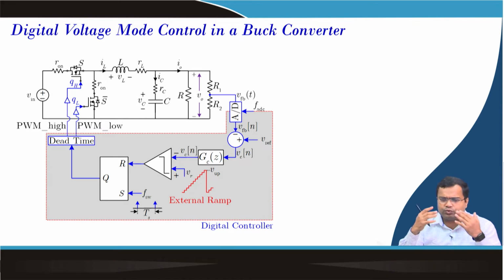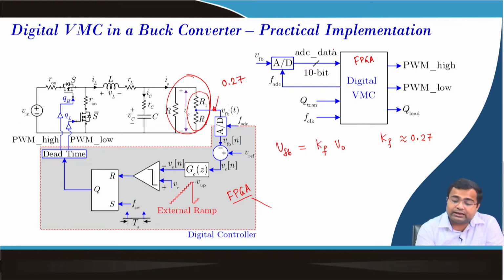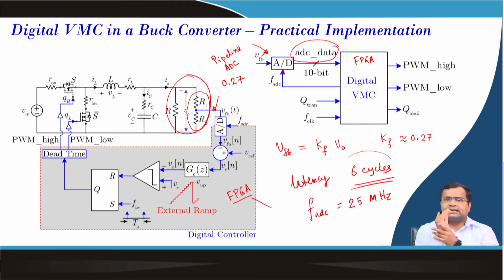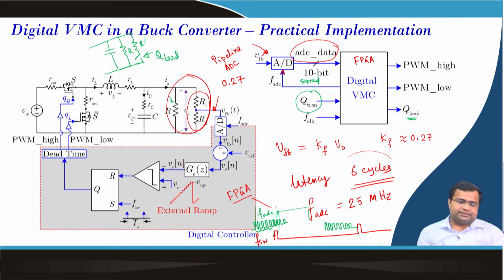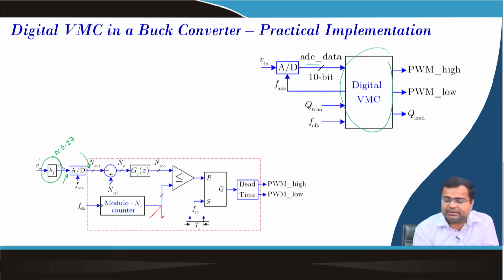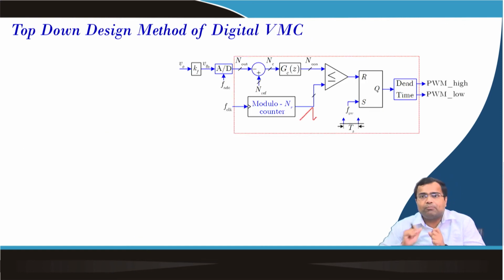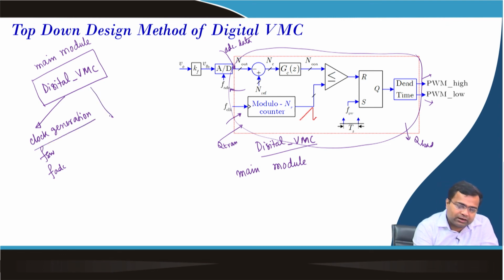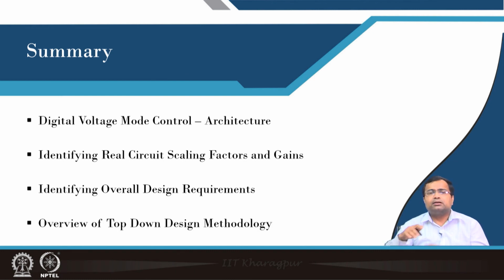Lecture 71: Top Down Design Methodology in Digital Voltage Mode Control - I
1. Digital Voltage Mode Control – Architecture
2. Identifying Real Circuit Scaling Factors and Gains
3. Identifying Overall Design Requirements
4. Overview of Top Down Design Methodology